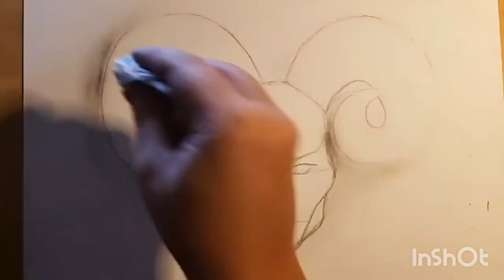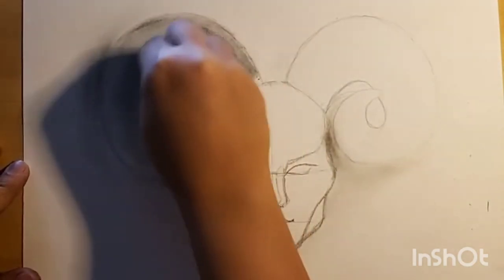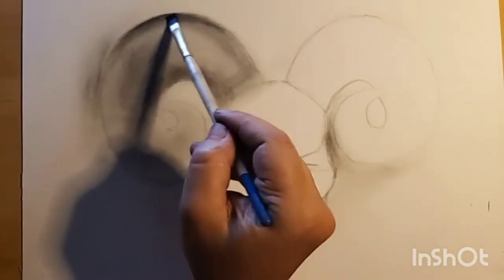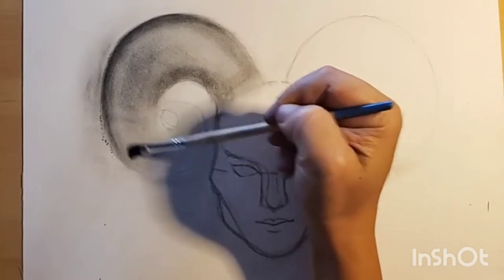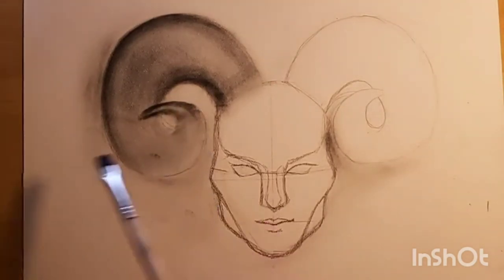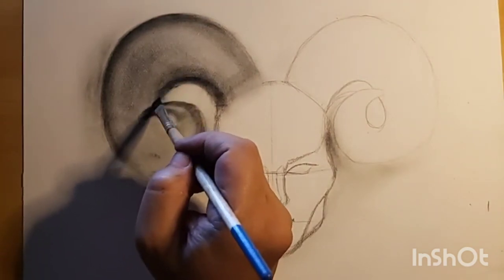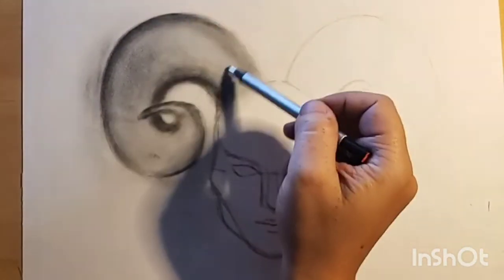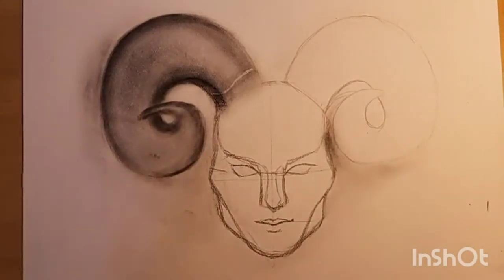How to Draw Ram Horns in Charcoal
HOW TO DRAW RAM HORNS IN CHARCOAL PENCILS

Hi, everyone!

Here's my new video, where I'll show you how I created this first part of a fantasy Aries illustration, focusing on the ram horns and contrast, in charcoal.

Breakdown of video:

Minute 0:00-1:07: Introduction
Minute 0:17-6:45: Laying basic, uniform layer of charcoal
Minute 6:45- 9:47: Addition of details by using Monozero eraser, charcoal pencils, Q-tips, tortillions.
9:47: End: Conclusion.

Materials you will need:
 -Charcoal powder (made from charcoal sticks)
-Black and white charcoal pencils
-Kneaded eraser
-Monozero eraser
-Q-tips
-Tissue
-Sand paper

 Don't forget to download your FREE tutorial on how to draw a realistic-looking portrait right here:

For tons of tips and tricks, and join my live tutorial class every Sunday at 1pm MST.
Join my Facebook group "The Art of Portrait Drawing", a community to meet other artists and discuss everything art related